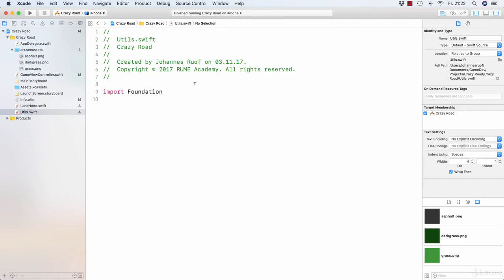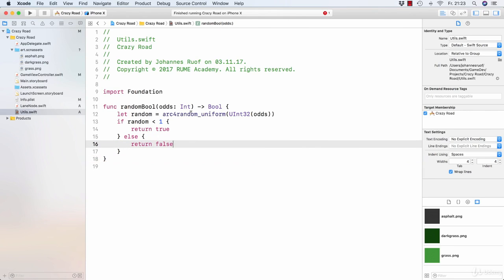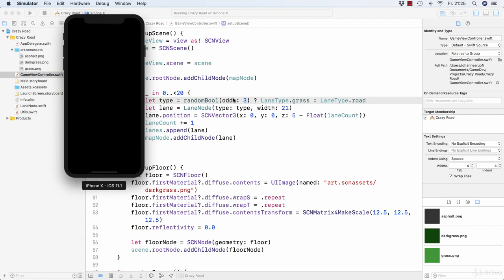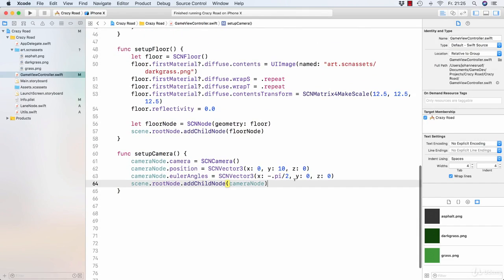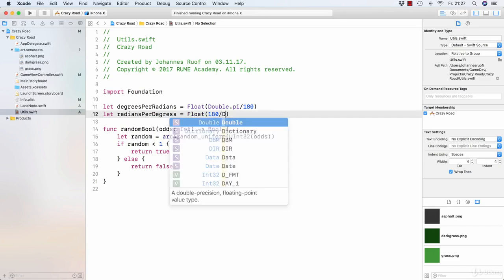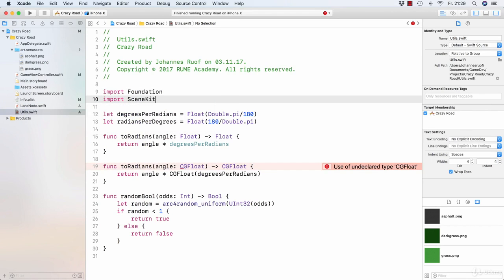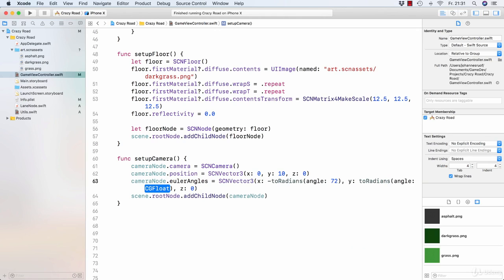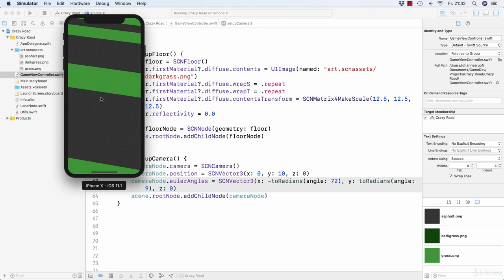14 Crazy Road 5 Utility